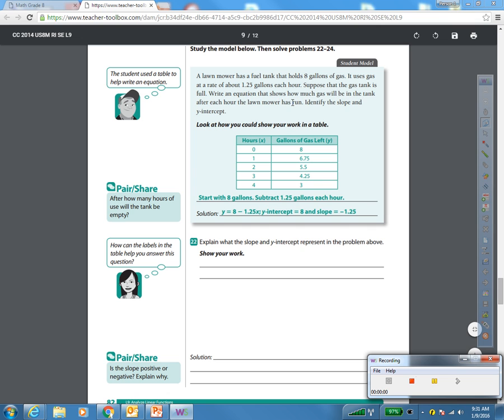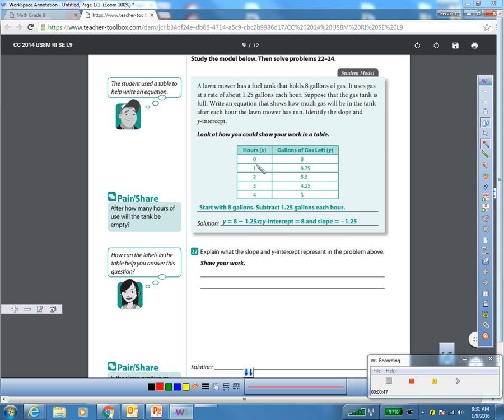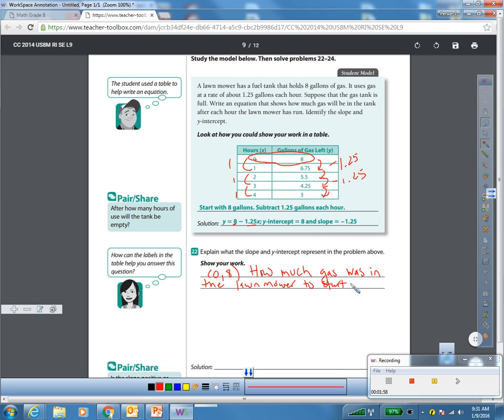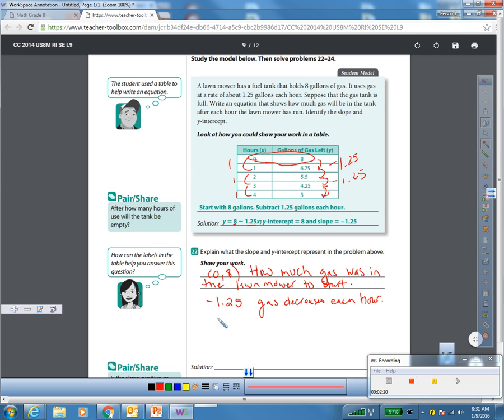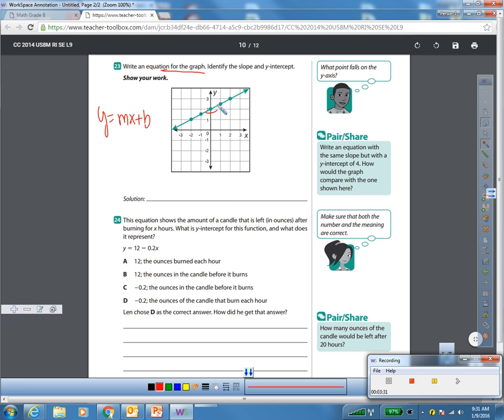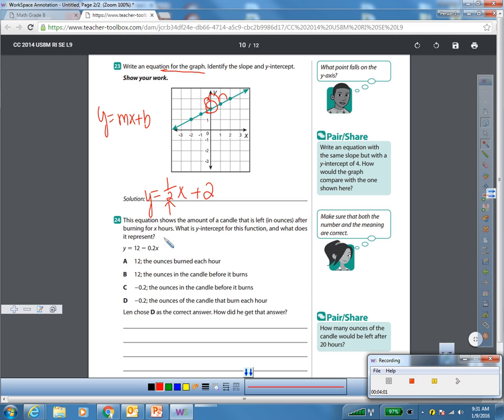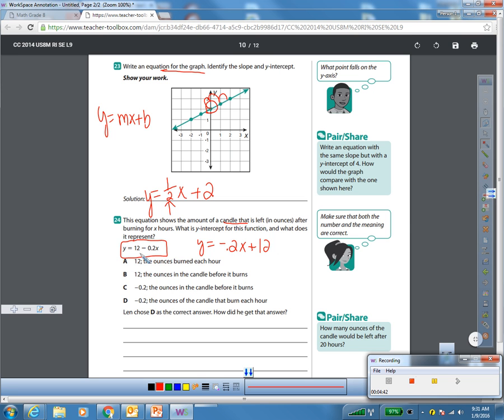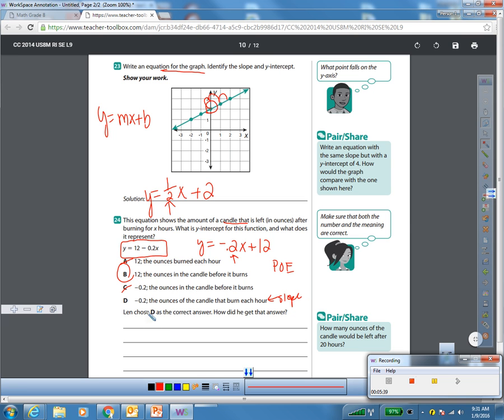Page 82 and 83 Instruction Book